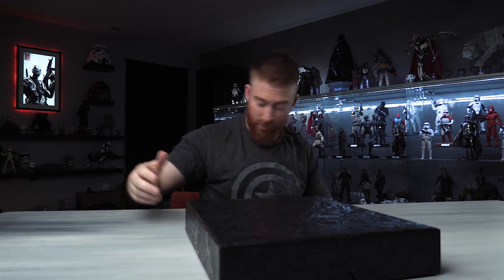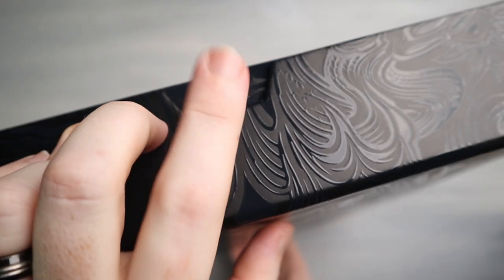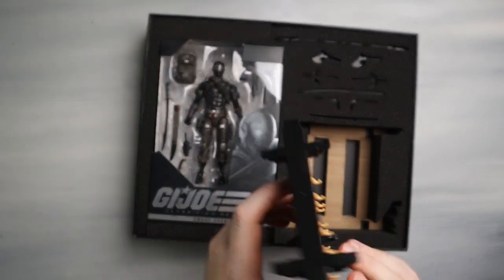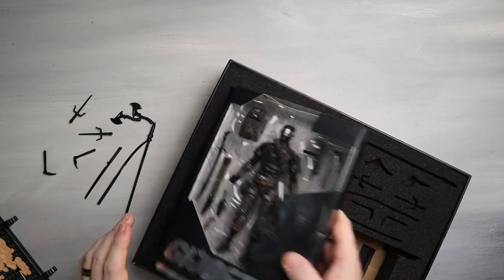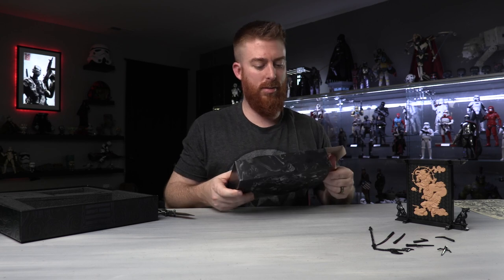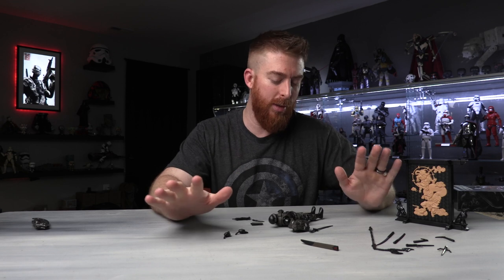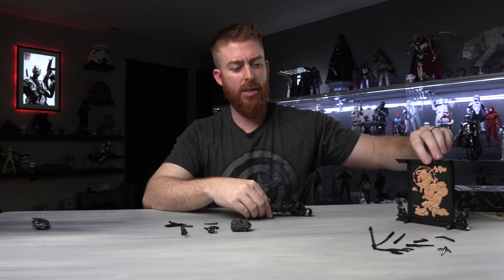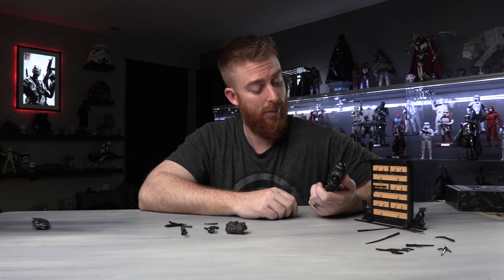NEW Snake Eyes Deluxe | GI JOE | Too Beautiful To Unbox...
Today I struggle with unboxing a brand new release...it's just too beautiful